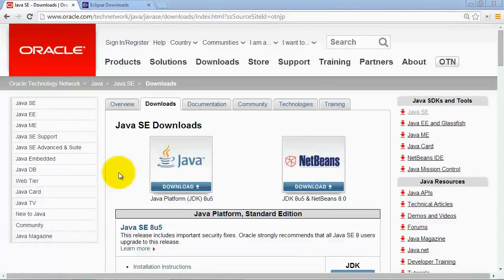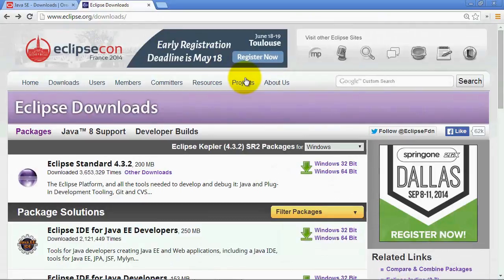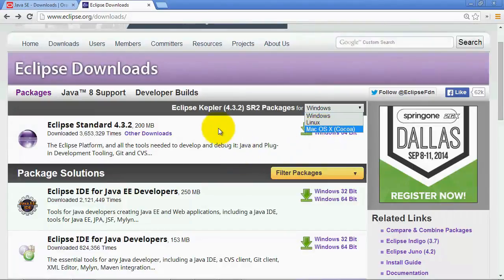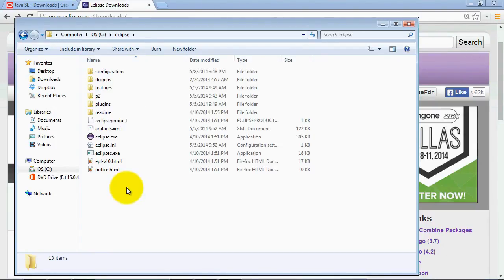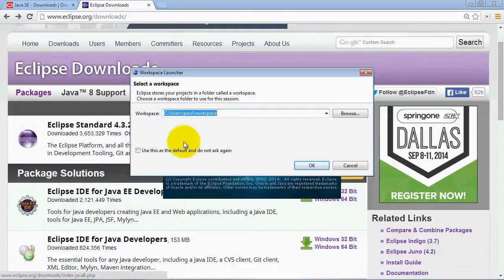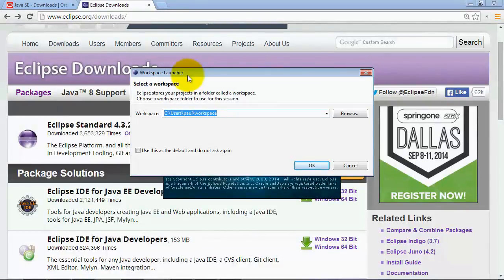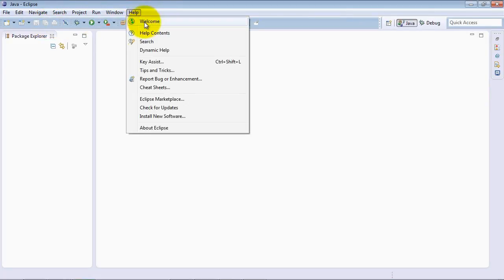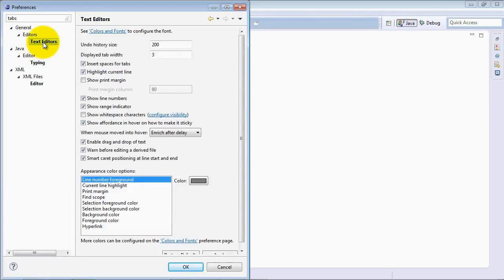JAVA Tutorials for Beginners 12 Getting Eclipse, opening the IDE and configuring tabs and line numb